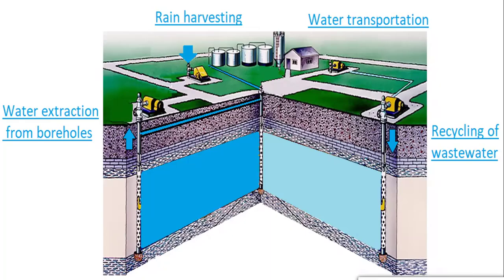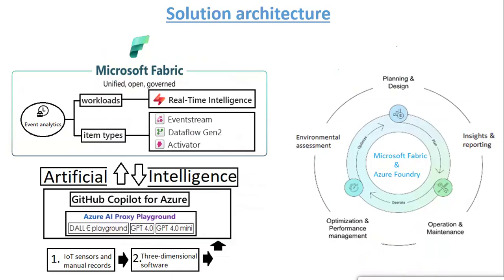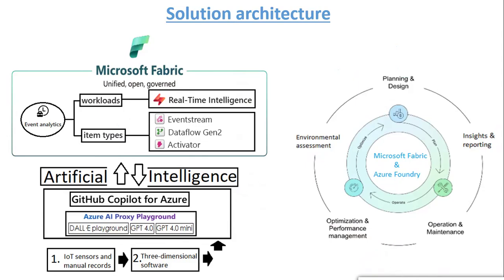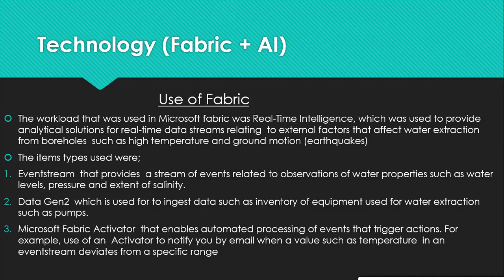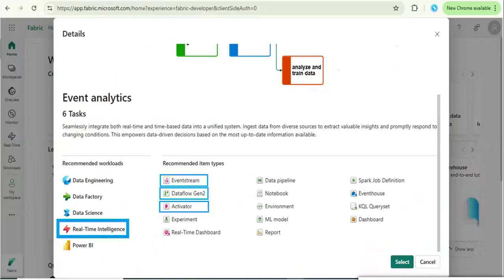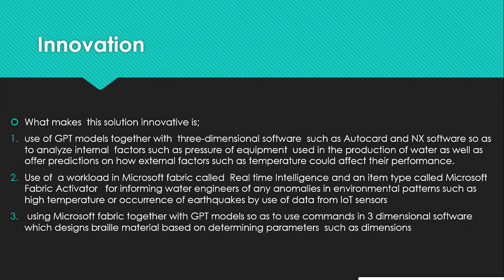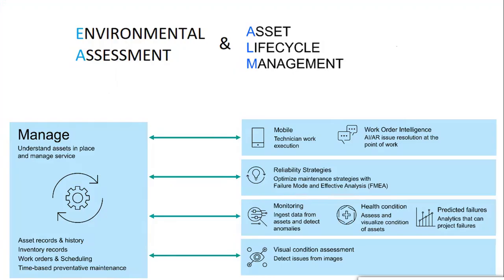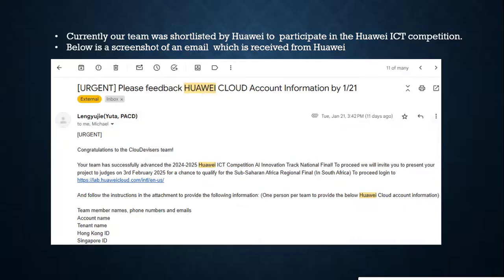Microsoft video 1